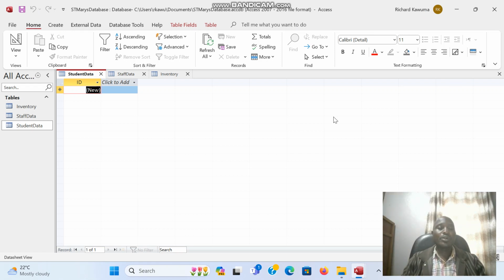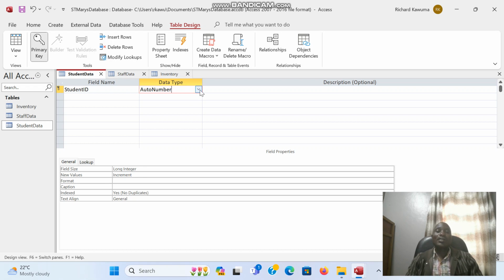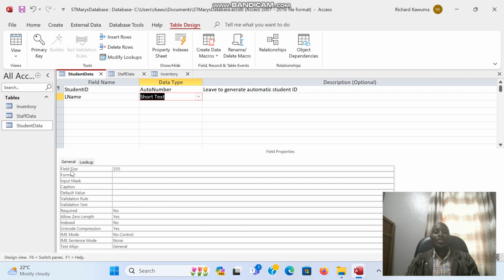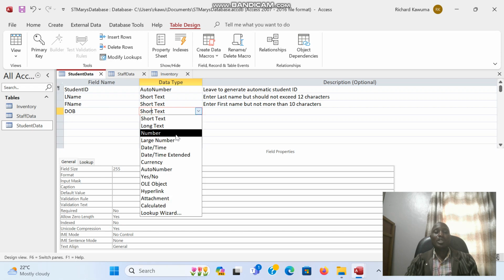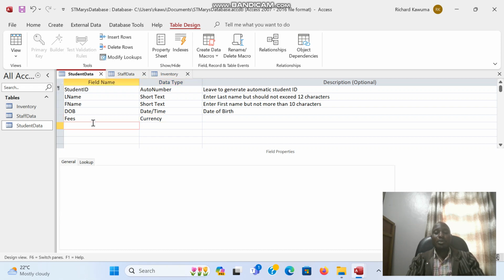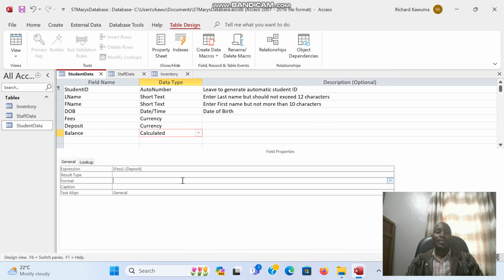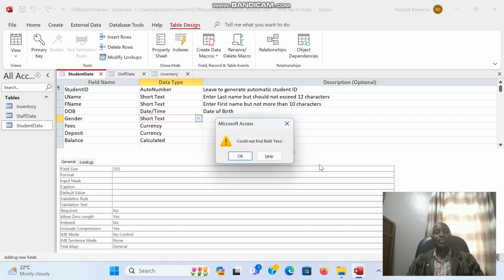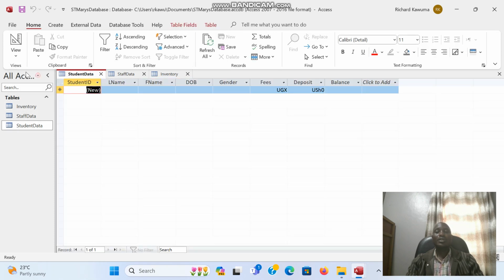Microsoft Access Lecture2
Microsoft Access Lecture 2 by R. Kawuma - Nkumba University Entebbe